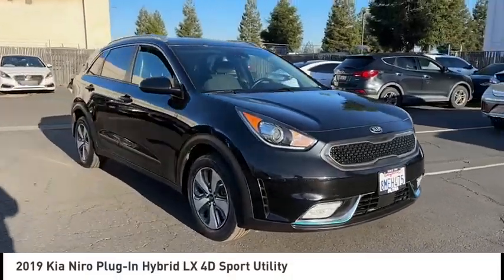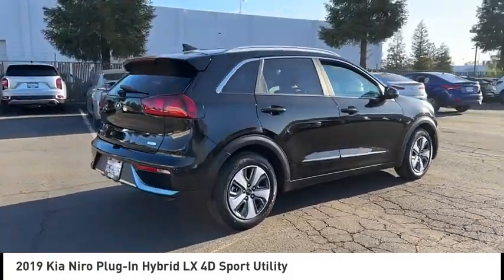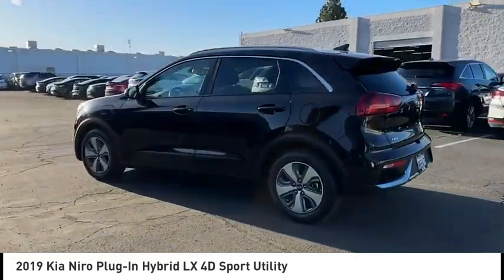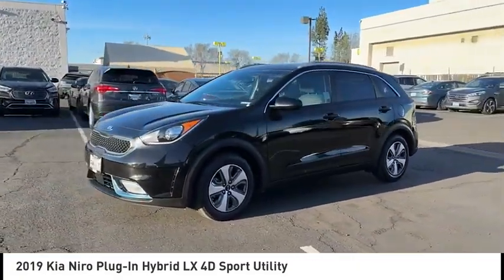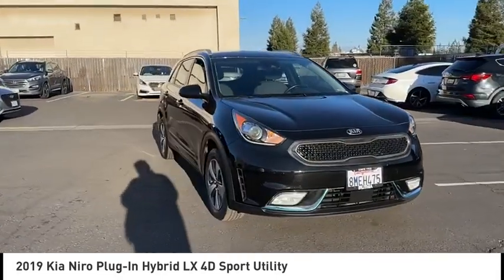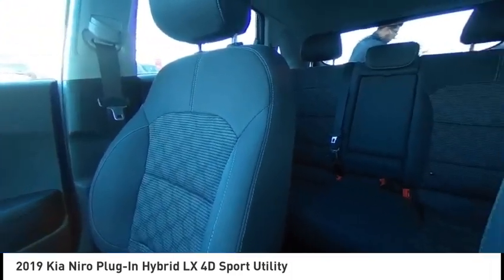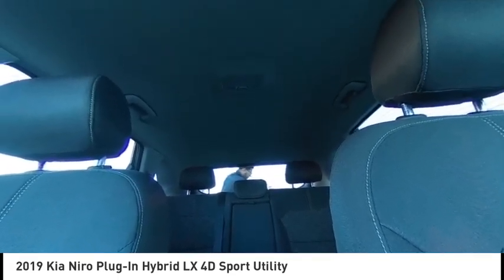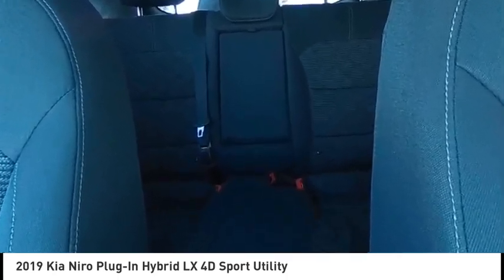2019 Kia Niro Plug-In Hybrid VIN K5297437P Used FRESNO HYUNDAI LITHIA VISALIA MADERA CLOVIS REEDLEY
2019 Kia Niro Plug-In Hybrid LX 4D Sport Utility - Stock#: K5297437P - VIN#: KNDCM3LD9K5297437

Check out this 2019 Kia Niro Plug-In Hybrid.   Hyundai of Fresno is pleased to present for sale this 2019 Kia Niro Plug-In Hybrid LX as part of our hand-selected pre-owned lineup. This vehicle is finished in the Aurora Black Pearl exterior paint and Charcoal.brbr. Recent Arrival! CARFAX One-Owner. Clean CARFAX. Odometer is 1116 miles below market average! 1.6L I4 DGI Hybrid DOHC 16V LEV3-SULEV30 6-Speed Dual Clutch FWD Multi Point Safety and Mechanical Inspection Performed By Certified Technician, New Filters, Fresh Oil Change, Detailed Interior and Exterior for Delivery. Contact the dealership today.